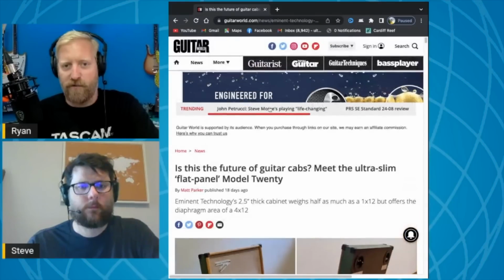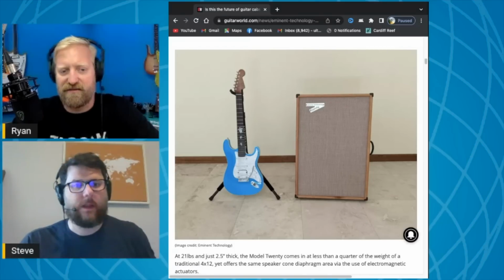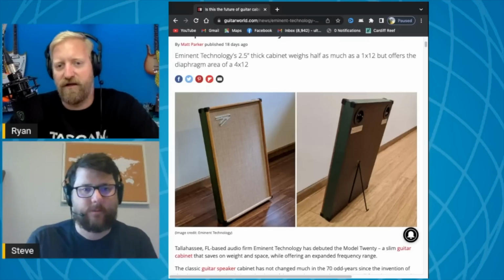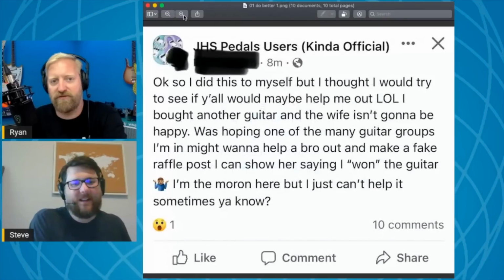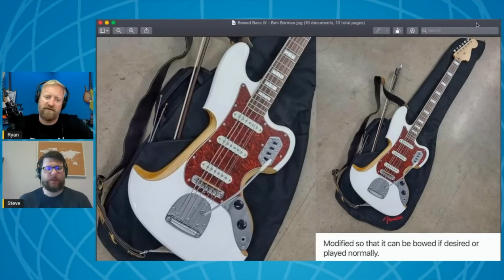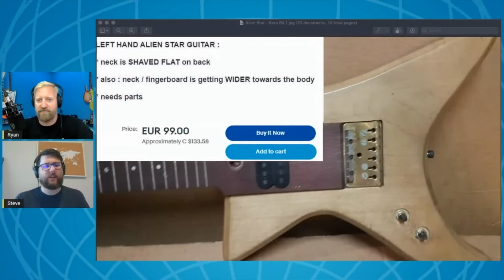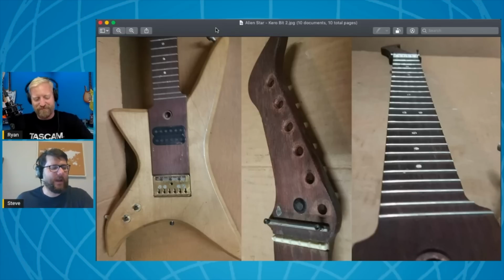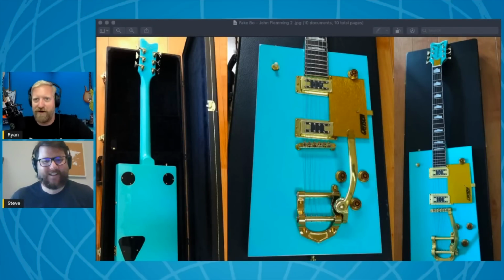Is this the future of guitar cabs? Wife BAD (fake raffle) , Bowed bass, Fake Bo Diddley - 434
60 Cycle Hum
9450 Mira Mesa Blvd.

00:00 Is this the future of guitar cabs?
24:00 WIFE BAD
33:40 Bowed Bass
Want to send us shirts? We wear XL
42:40 Steve got a Tim. Ryan talks more about the Guild Surfliner
49:00 Alien guitar
59:00 Tompkins Telecaster